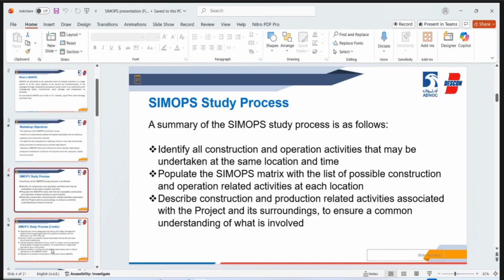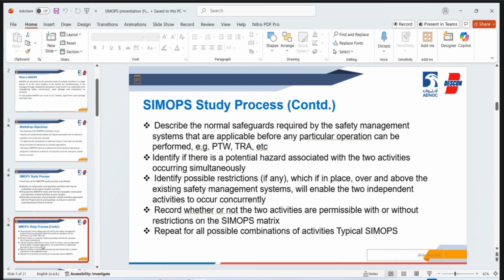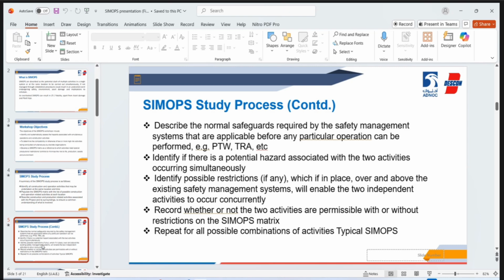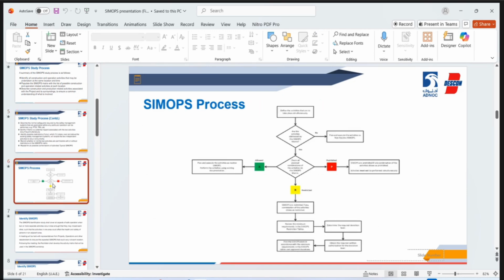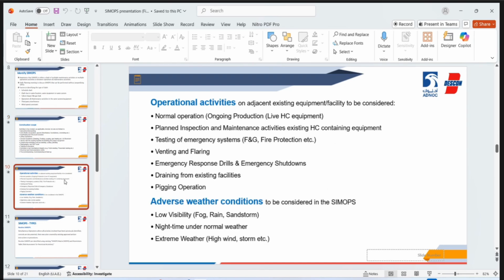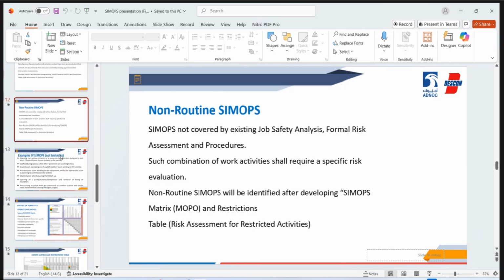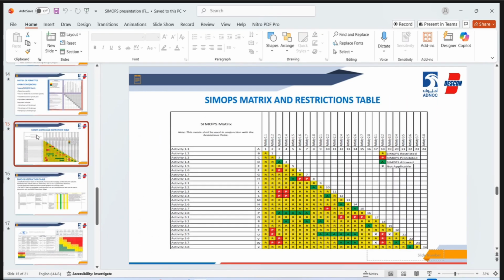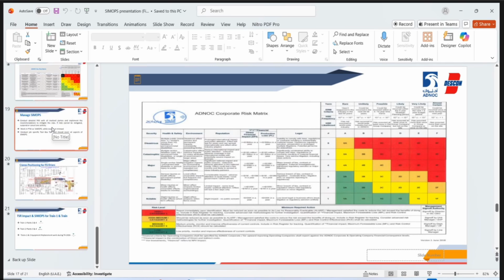Simultaneous Operations | Simultaneous Operations Workshop | Part 3 | IITC